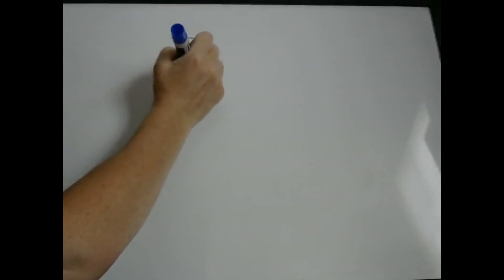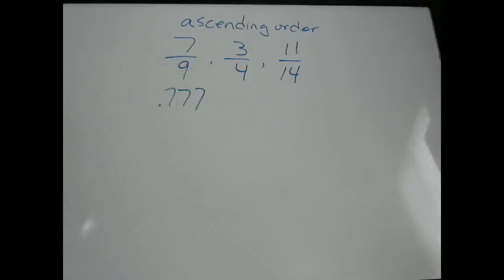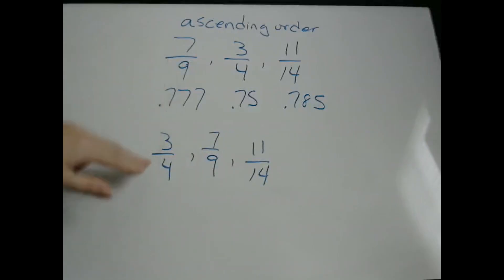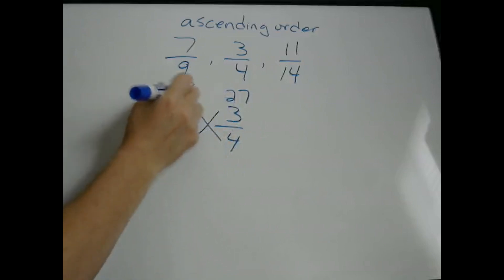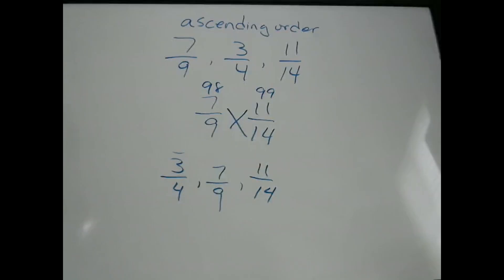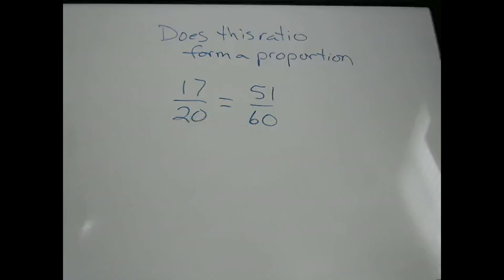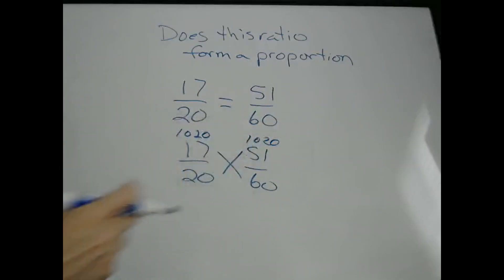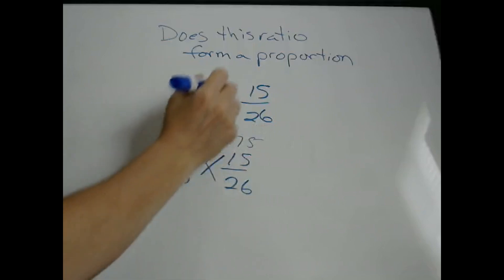Comparing Fractions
Comparing fractions. Learn to solve a problem like "Put these fractions in ascending order: 7/9, 3/4, 11/14"